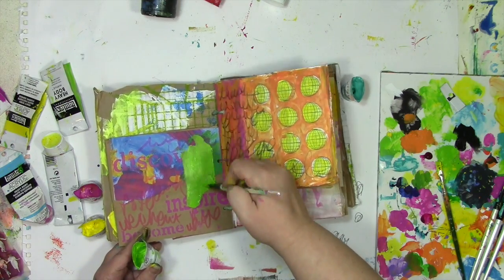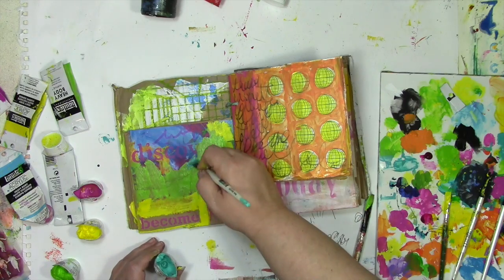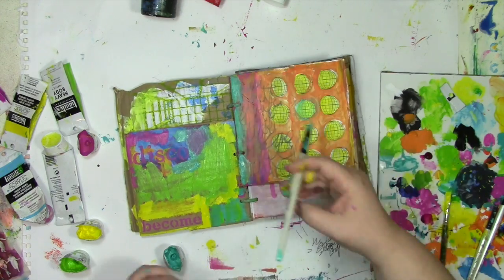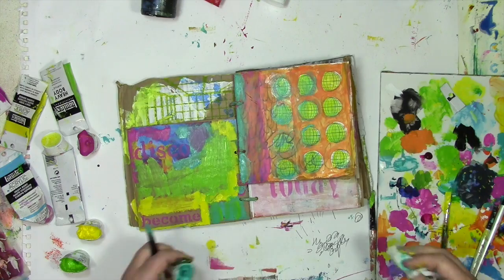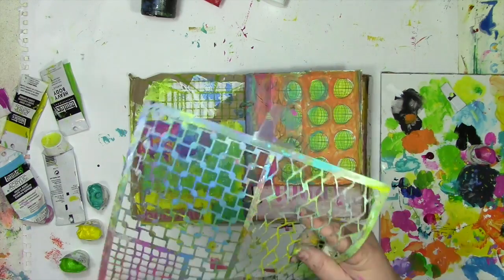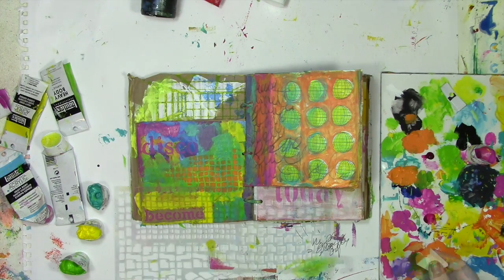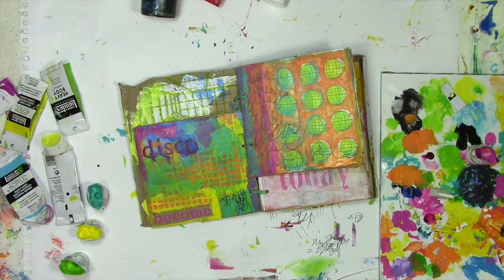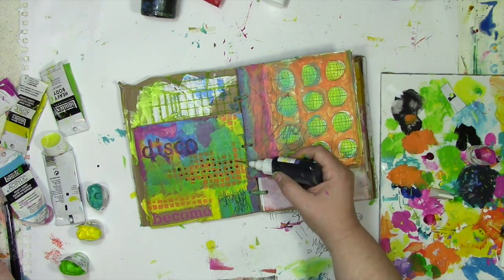How I dealt with an ugly art journal page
What do I do with an ugly cardboard art journal page?  I call it an O.O.P.S. and apparently, find the disco in it lol!

Join the fun in my free mixed media workshop Permission to Play